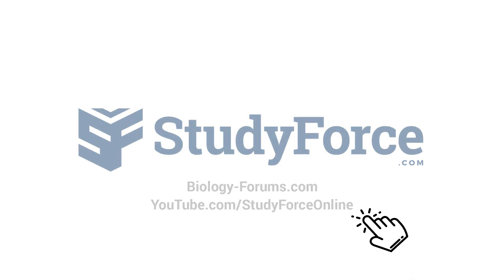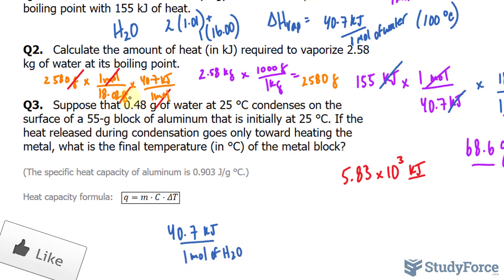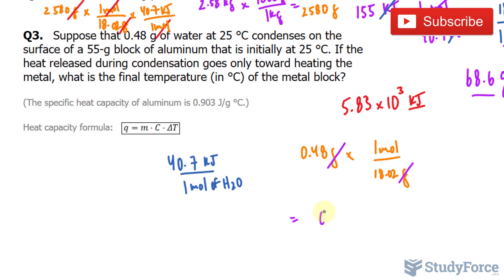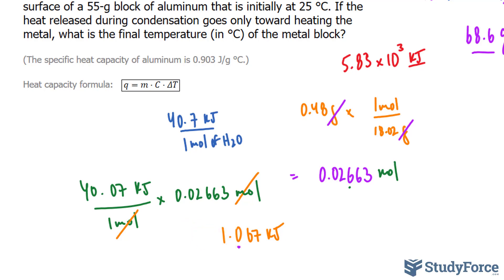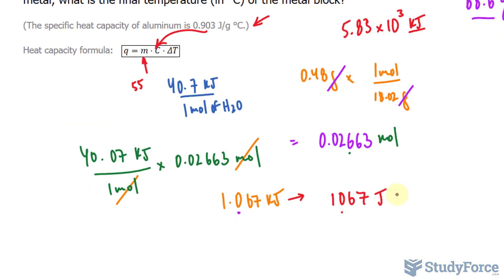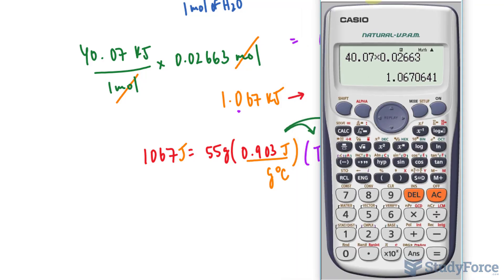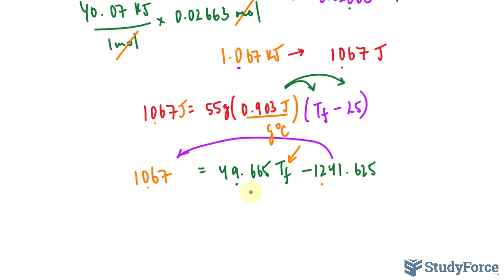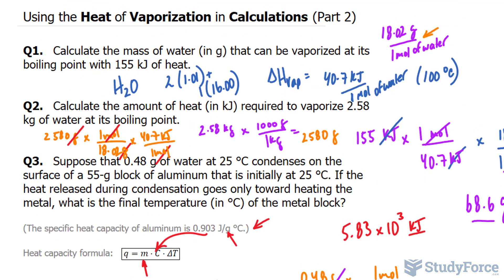⚗️ Using the Heat of Vaporization in Calculations (Part 2)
Suppose that 0.48 g of water at 25 °C condenses on the surface of a 55-g block of aluminum that is initially at 25 °C. If the heat released during condensation goes only toward heating the metal, what is the final temperature (in °C) of the metal block?